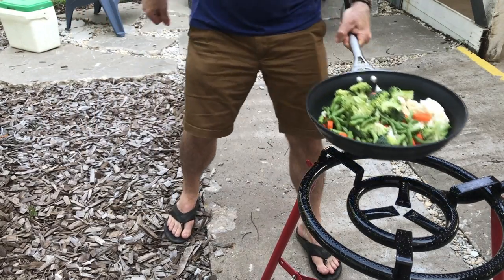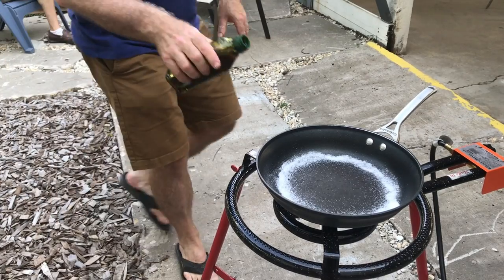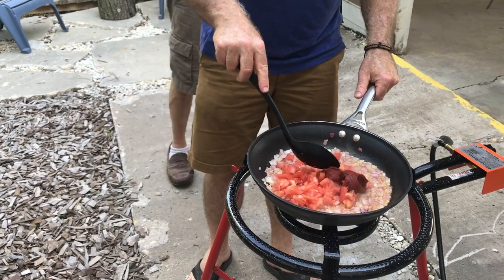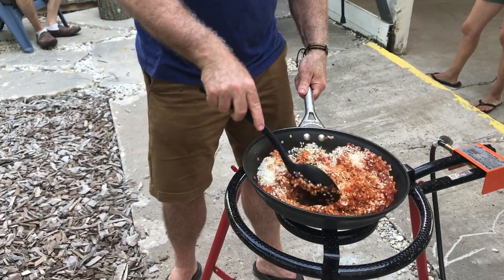021 2018 08 Paella 121 Making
Welcome to “Proyect Paella”! (ProyectPaella.com)

We love to make Paella for Friends and Family, and we think it would be great to share this passion with you and for us bring Paella to the World.

There are over 6 Billion people on the planet and every one of them has not lived till they have had Paella. We hope to meet our friends around the world to bring Paella to all.

In this episode we make Paella for our family in Iowa, Postville Iowa to be exact. This episode is about how we made the Paella and how our family was brought together from the kindness of our Aunt Donna.

Proyect Paella: Traveling the Globe to Bring Paella to the World

Donna and Dave run a Bed and Breakfast called "Little House on the Ram and Guest House". They have done a great job of putting this together and we always enjoy spending time at their farm. You will too if you go. For more information and bookings please go here:

Finally here they are on Facebook!

"Spanish Excursion"
By scotsnow